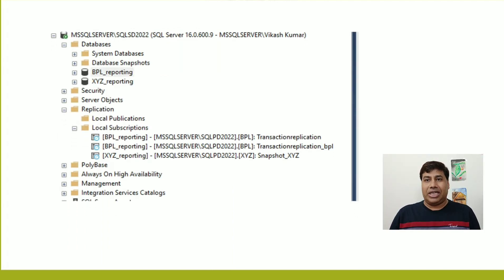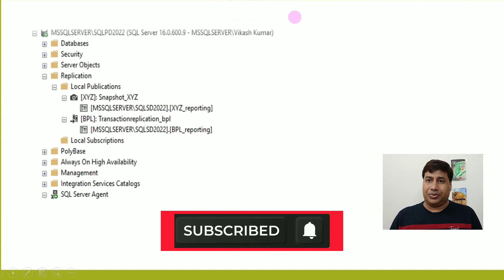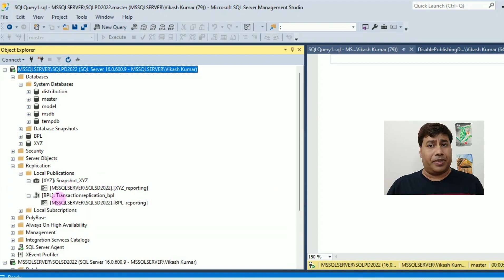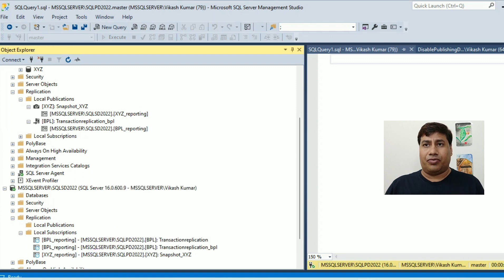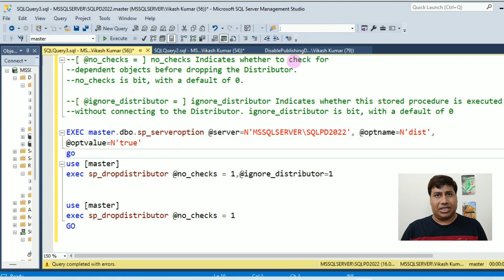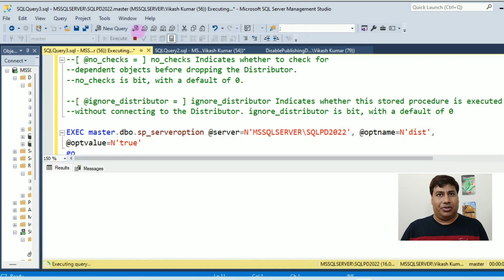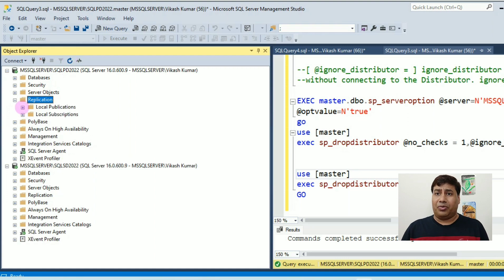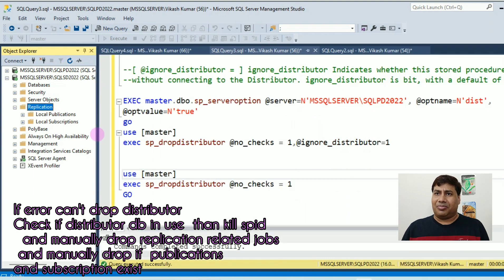How to Remove all publication subscriber & distributor database in SQL Server ?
Disable Publishing and Distribution - SQL Server
Uninstalls the Distributor
Delete a Publication - SQL Server
How to drop distribution database in sql server oracle
cannot drop the distribution database 'distribution' because it is currently in use.
how to remove replication in sql server step by step
how to stop replication in sql server
the distributor has not been installed correctly. could not disable database for publishing
sp_dropdistributor
cannot drop the database 'distribution' because it is being used for replication.
distribution database sql server
Replication
T SQL Server
Most SQL Interview questions